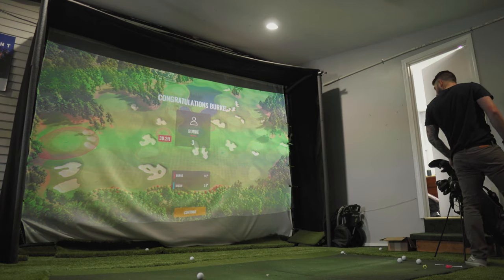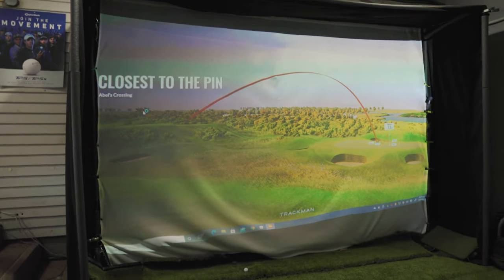Indoor Golf Practice with Arcade Games on Trackman.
We're back getting some indoor golf practice on the trackman 4 virtual golf simulator, this time we're trying out the golf arcade games in this King Wolf Vlog. We had a lot of fun playing virtual indoor golf on a trackman 4 simulator and launch monitor. It was really cool to try out all the trackman games, such as capture the flag, closest to the pin, hit it (the long drive competition),  and bullseye. The trackman, as well as other golf simulators, offer some great features to practice your golf game indoors during the winter, especially here in New England. Playing these golf games definitely made practice a little more fun, and these games also may be a great way to help others get introduced into the game of golf. This was a really cool golf challenge, and we encourage anyone who has access to a trackman to give these games a try!

Having access to the Trackman 4 during the winter months in New England is going to be helpful for us to keep our swings active at home. While they are expensive, this is a golf simulator that you can use indoors at your home, or outdoor on the range. Having an indoor golf simulator is a great winter training aid, and we're looking forward to being able to practice our golf game all year round!